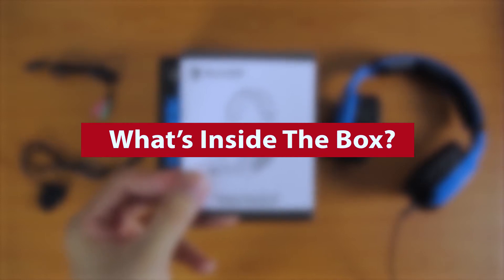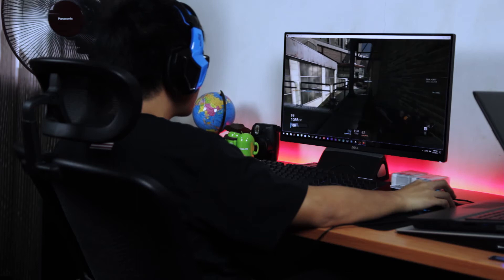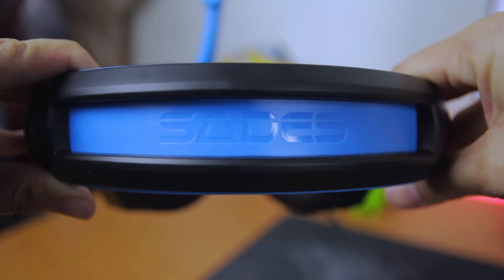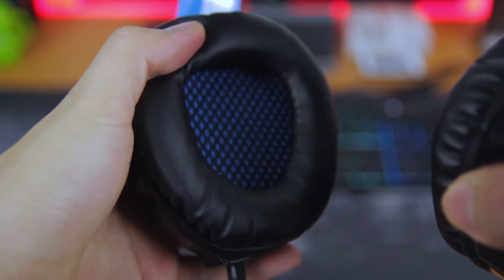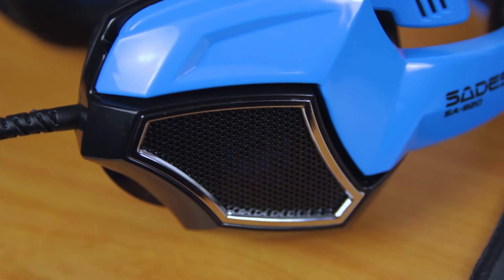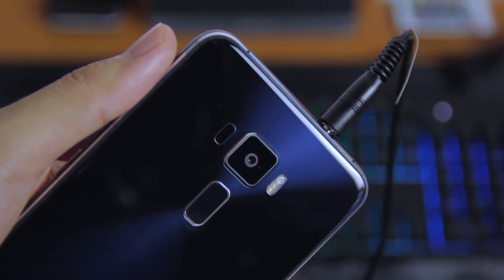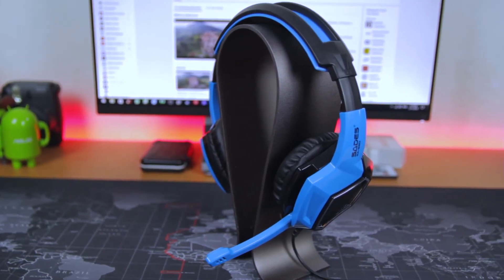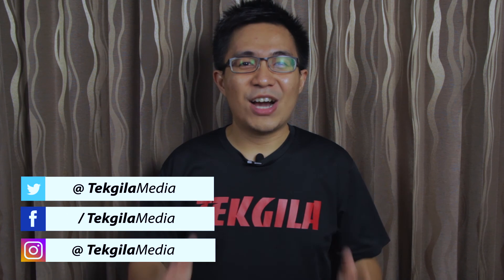5-IN-1 Headset? | SADES 920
SADES 920
► Peralatan Yang Digunakan Untuk Video

► Musik Latar Belakang
Musik - My Heart
Artis - Different Heaven & EH!DE